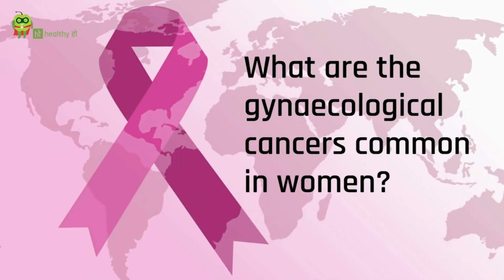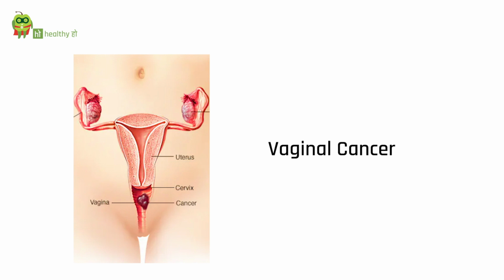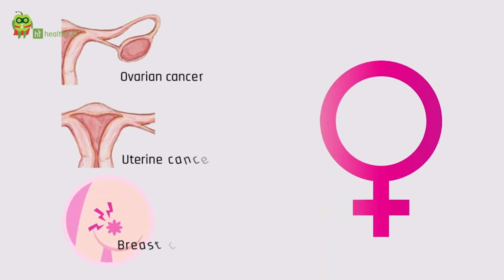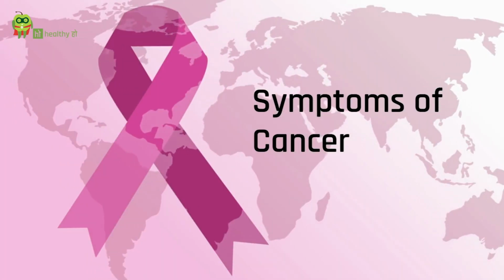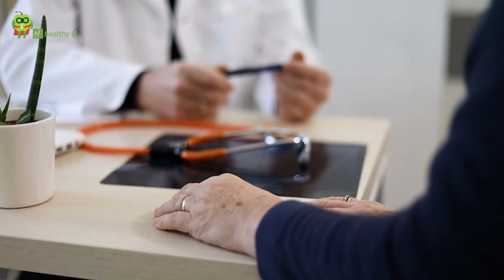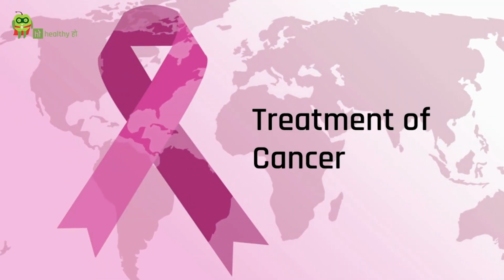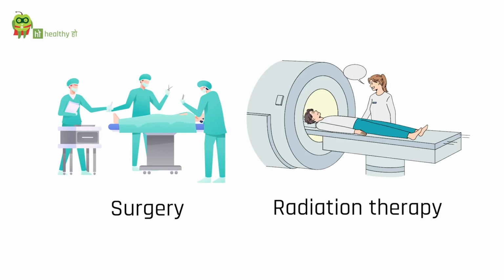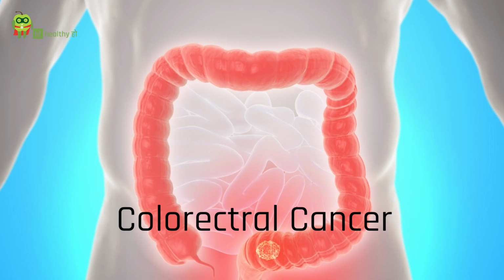महिलाओं में होने वाले कैंसर | Common Cancers in Women by Dr Swarupa Mitra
Health is nothing but the lifestyle choices one makes in day-to-day life. It is a combination of complete physical, mental, and social well-being.  The word ‘healthy’ means feeling fit, strong, and confident. We at HealthyHo are trying to bridge the gap between lifestyle and expert insights, delivering trusted health information through different visual mediums to make life a little easier.

We would love to hear from you in case you have any questions regarding health and fitness, which you would like to know.

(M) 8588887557